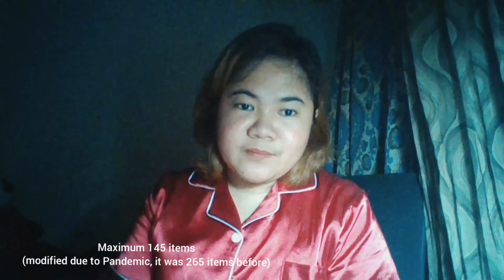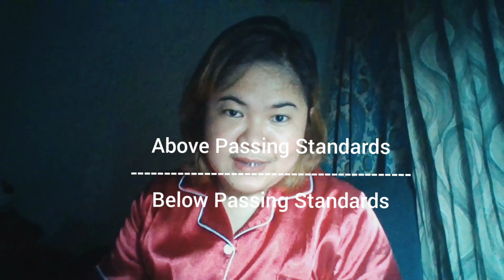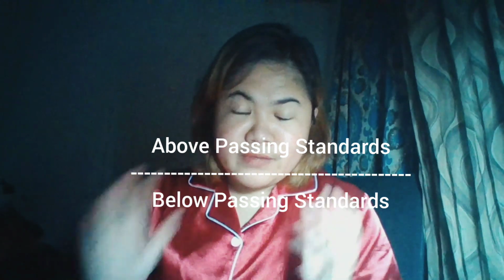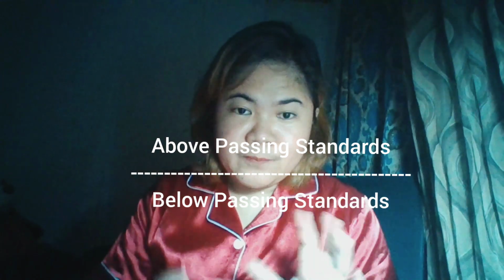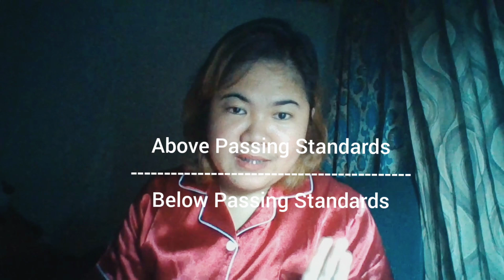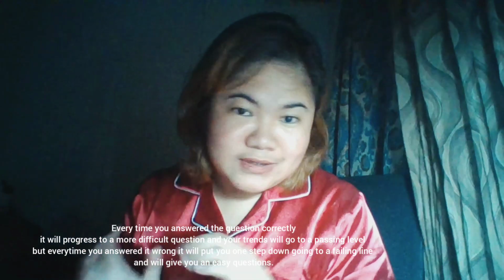How I Passed the NCLEX-RN in 1 Take| November2020| New York State Board of Nursing🗽🇺🇸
🗣️Hello guys! Welcome to my Vlog💗🇺🇸🗽
This vlog contains my NCLEX experience that may serve as a guide on your NCLEX journey. To those who are planning to take the NCLEX soon and wants to get an idea what review materials you can use it is also included in this vlog.
Hope this vlog will help you to be more determined and inspired to achieve your ultimate goal of becoming a USRN🇺🇸

🌟If you have any topics that you want me to share/discuss please feel free to comment and don't forget to like and subscribe on my youtube channel to get tips about NCLEX.